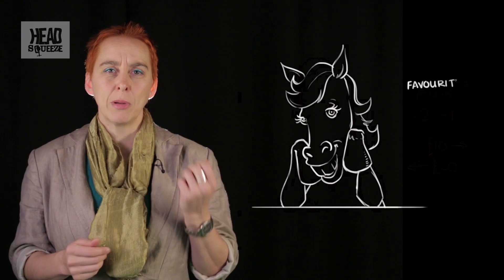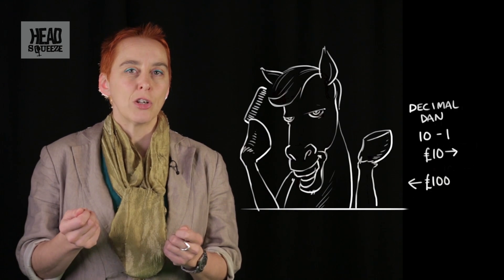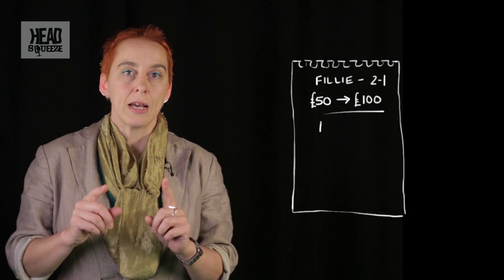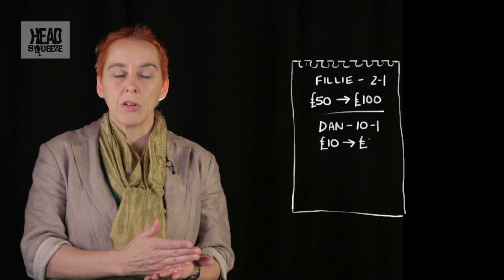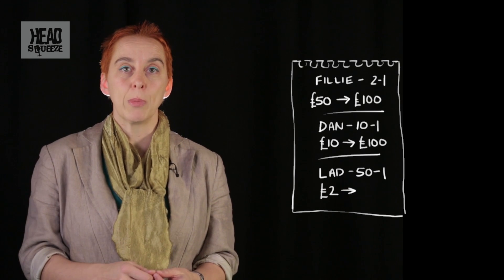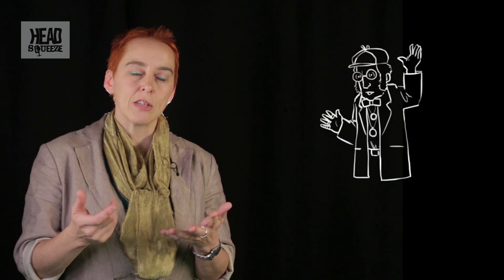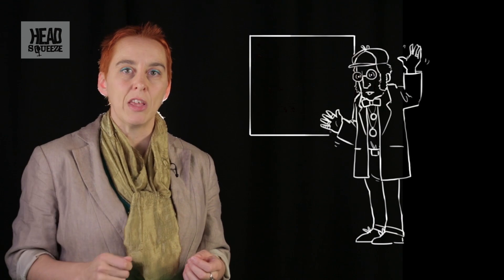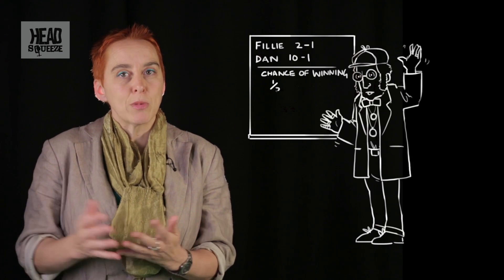How do betting odds work? | Number Hub (Ep 17) | Head Squeeze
Mathematical comedienne Timandra Harkness trots through the odds of betting on a winning horse.

Number Hub: Stand up mathematicians reveal the mind boggling stats and figures that make up the modern world. Find out your chances of winning the EuroMillions, how many molecules of your urine is in any given pint of water in the world and what are the chances of your sudden death.